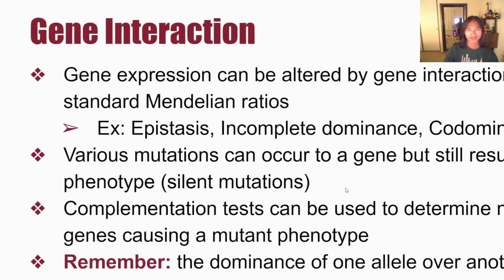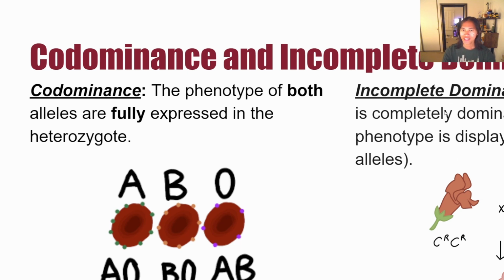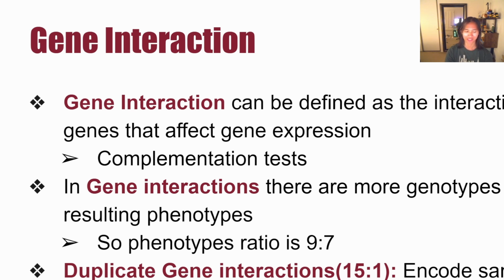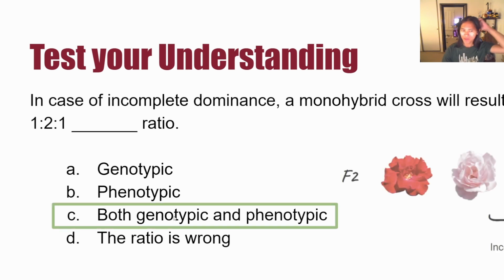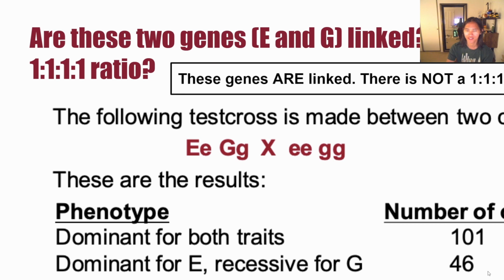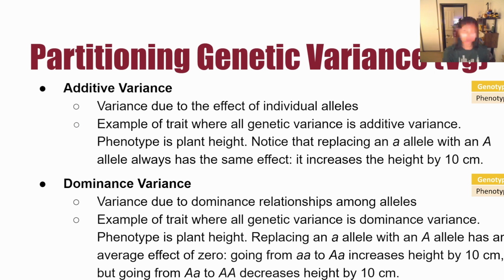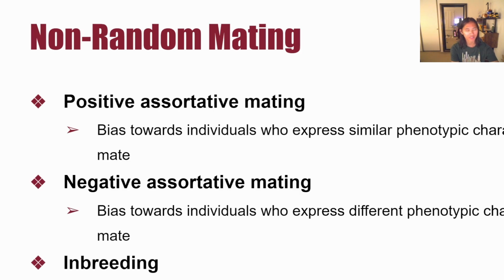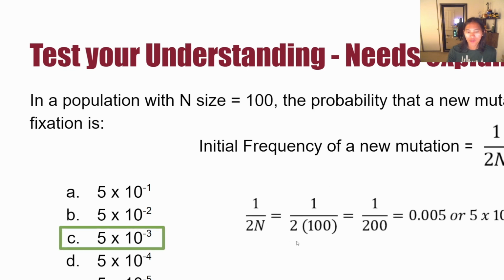BIO 340 ATA Exam 2 Review john p